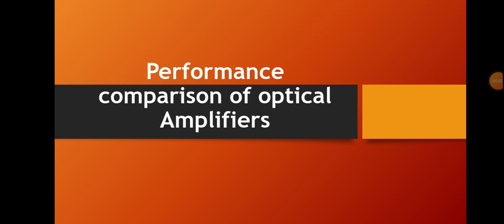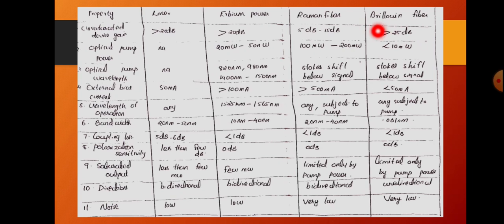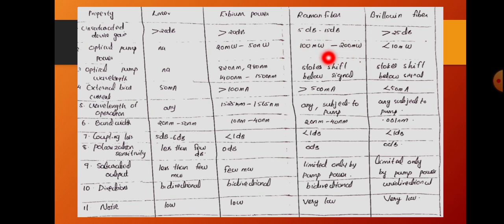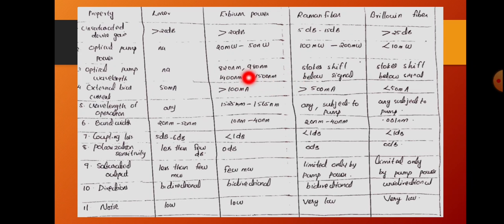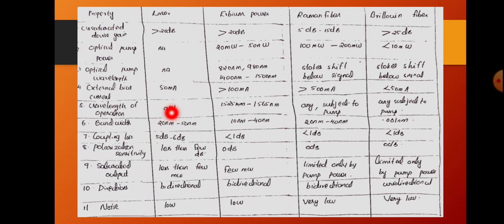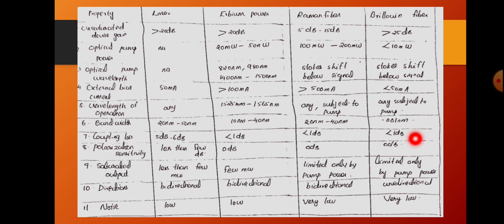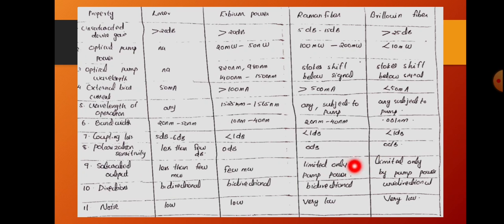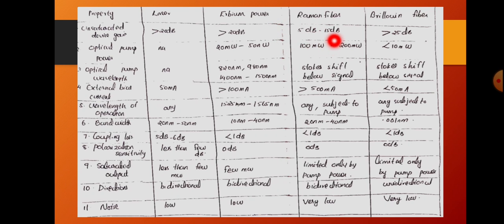Performance comparison of optical amplifiers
Comparison of EDFA, raman amplifier, brillouin fiber, amplifiers,